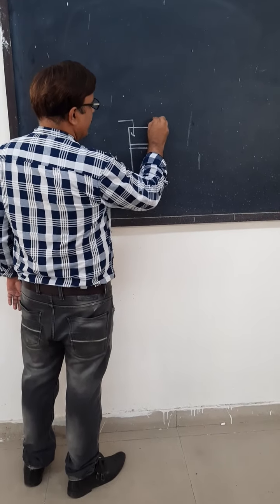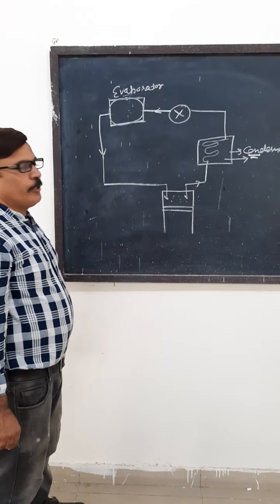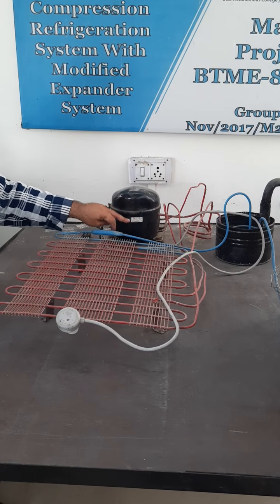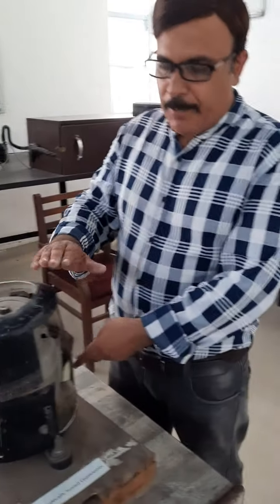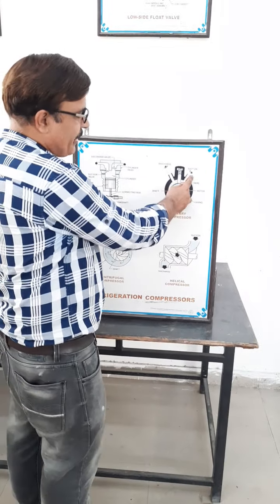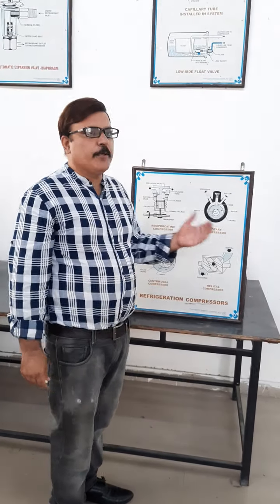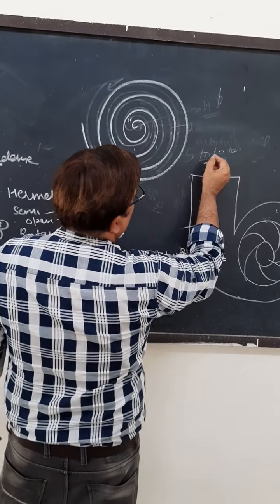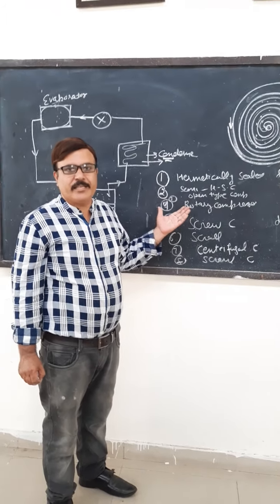compressor and its type